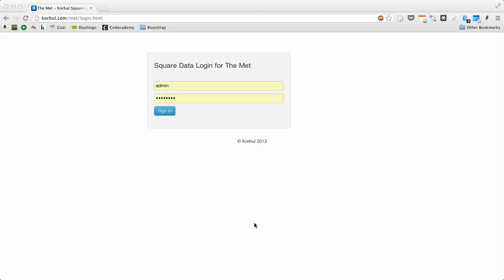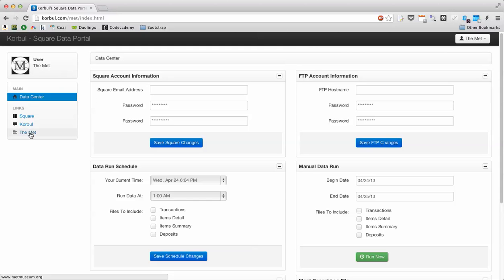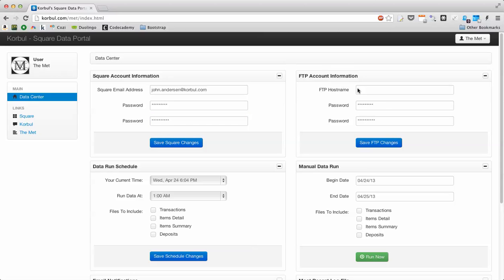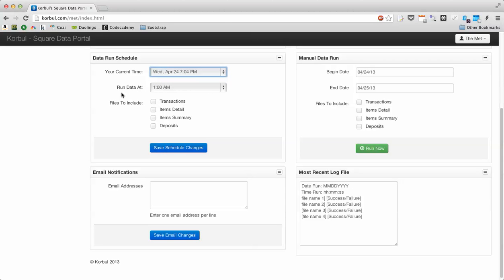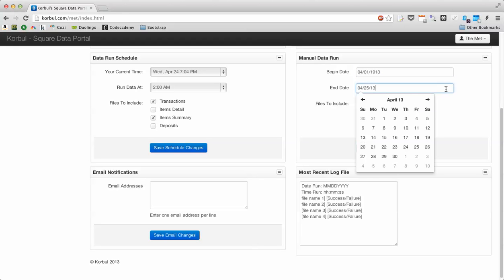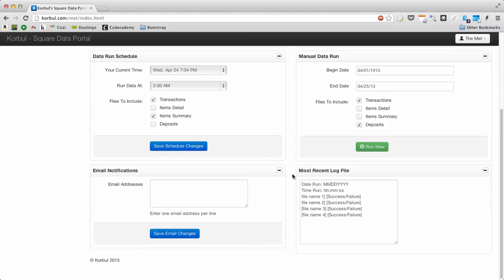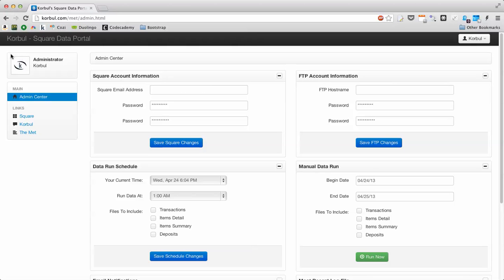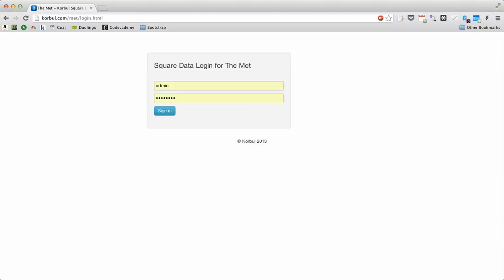User Interface and Admin Interface Navigation